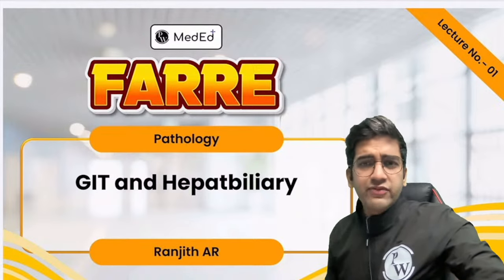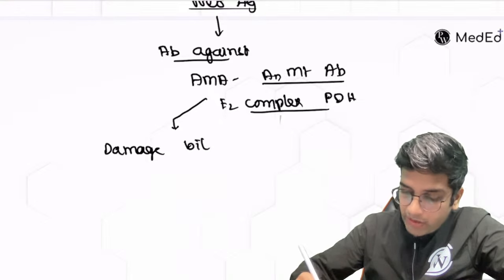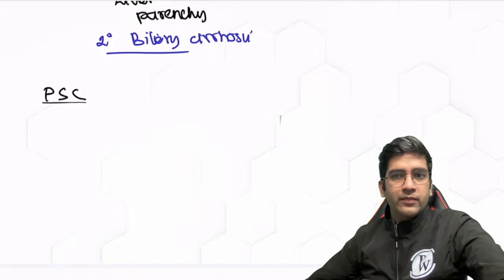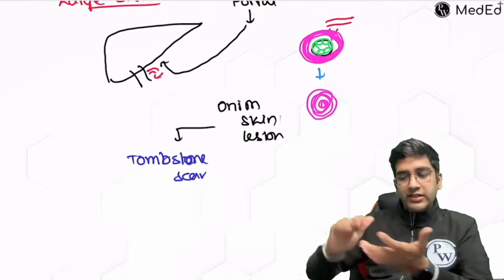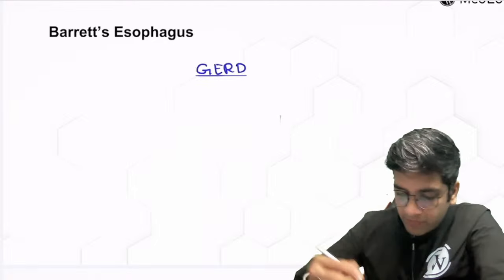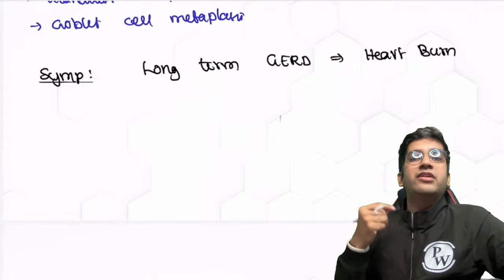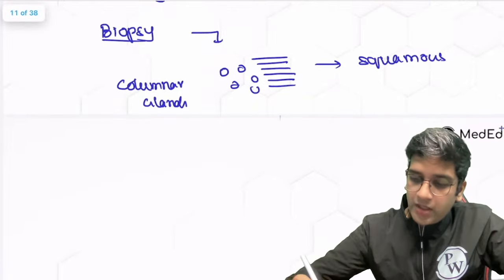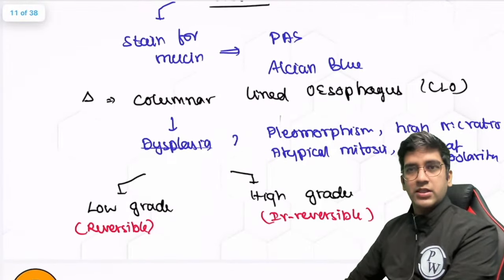GIT & Hepatobiliary - Pathology | MBBS 2nd Year | FARRE Series | Dr. Ranjith AR | PW MedEd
Journey into Pathology: GIT & Hepatobiliary System Unveiled | MBBS 2nd Year | FARRE Series | Dr. Ranjith AR | PW MedEd. Join Dr. Ranjith AR in this insightful session as he navigates through the complexities of Gastrointestinal Tract (GIT) and Hepatobiliary pathology. Gain a comprehensive understanding of disorders affecting these vital systems, exploring diagnostic approaches and treatment strategies. With a focus on practical knowledge and clinical relevance, this session aims to enhance your understanding and critical thinking skills in pathology.

About FARRE Series
Hello bacchon!
Aapke prof exam ka time bhot hi paas aagya hai and ab iski preparation bhi start hogayi hogi, aapki prof exam ke preparation ko aur strong karne ke liye hum leke aarahe hain FARRE Series!

FARRE= Frequently Asked Regularly Repeated Exam Questions

- most high yield topics will be revised
- 7-8 lectures for each subject
- Live Lectures every day.